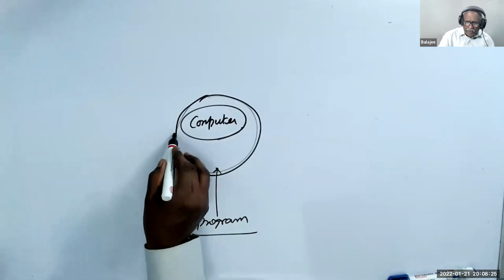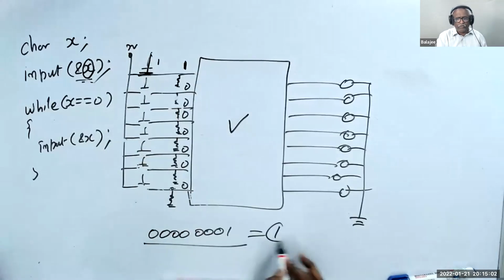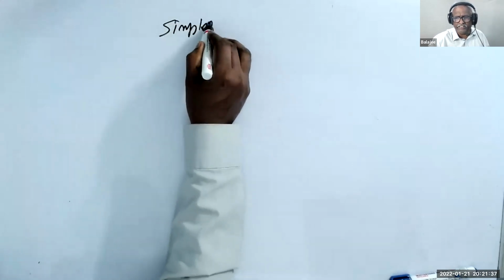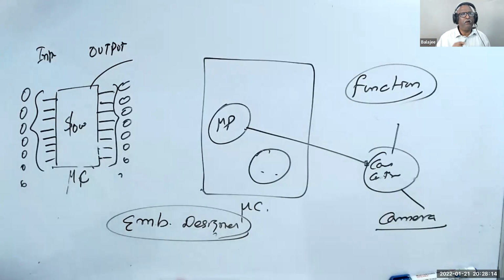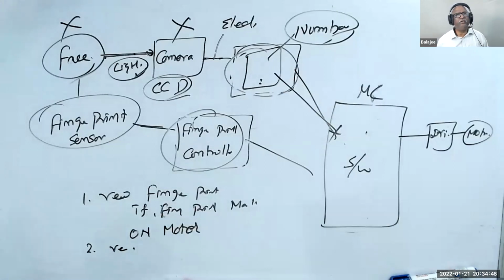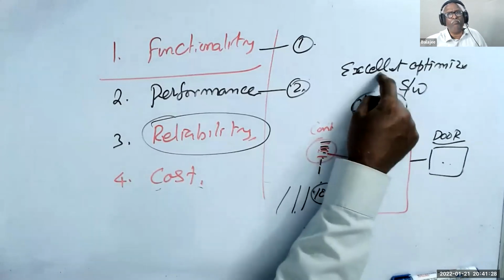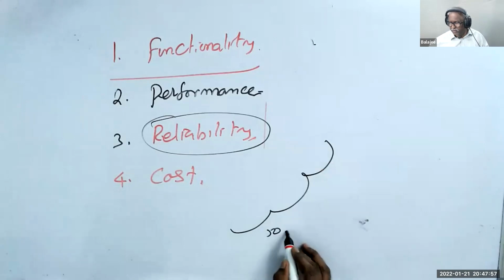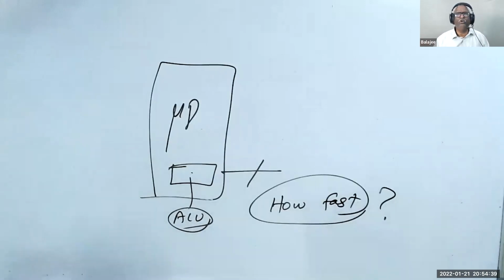Embedded Systems Design | Week 11 Session 3